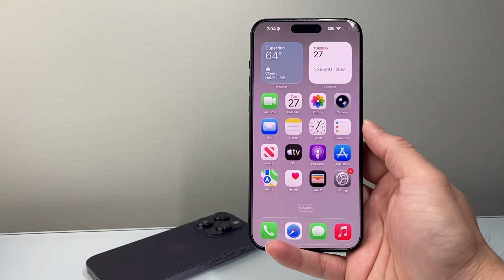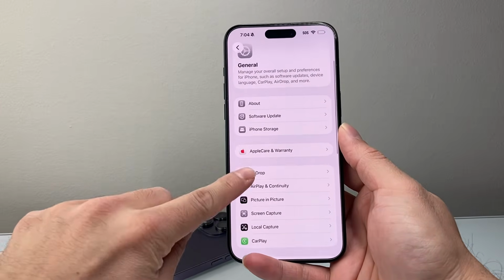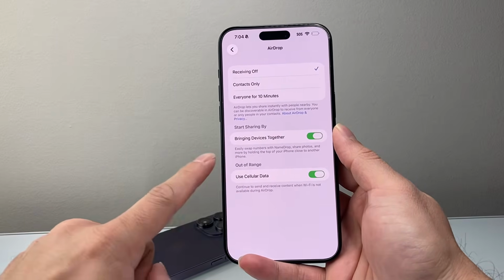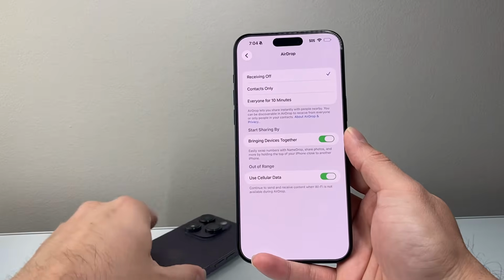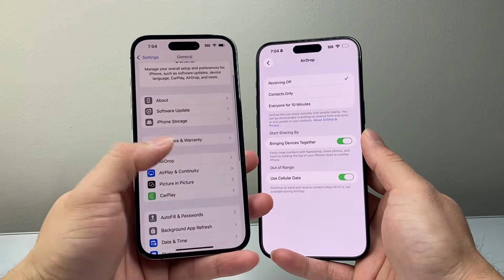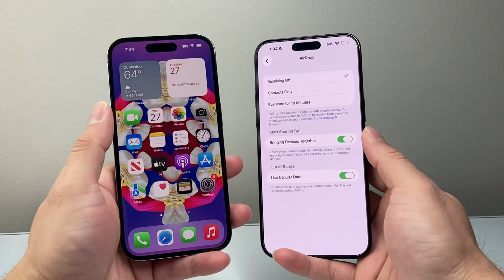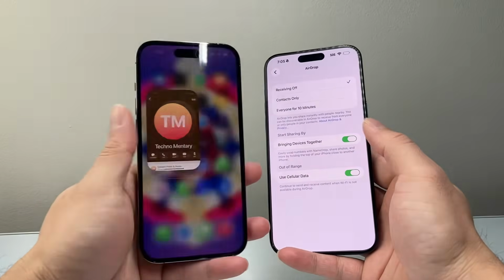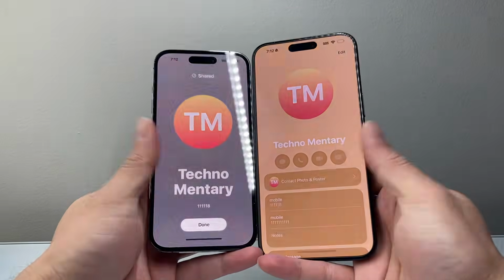How To Use NameDrop On iPhone